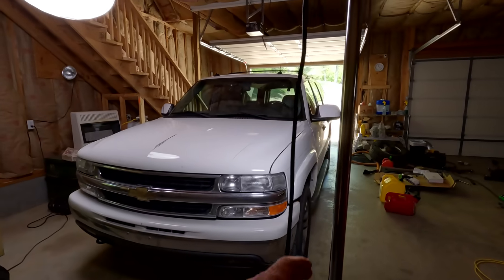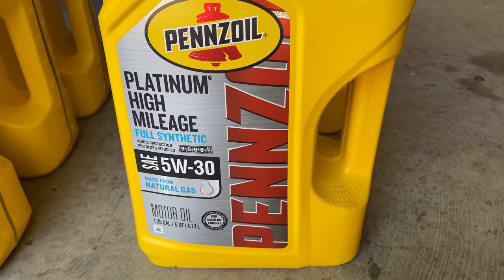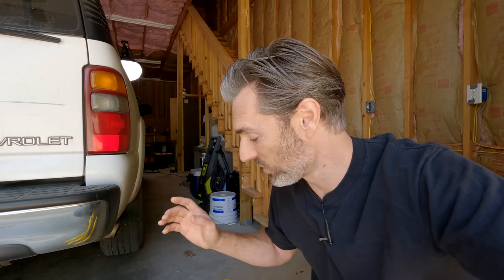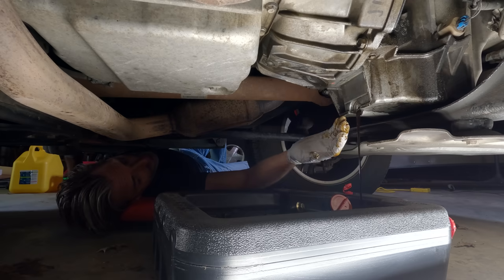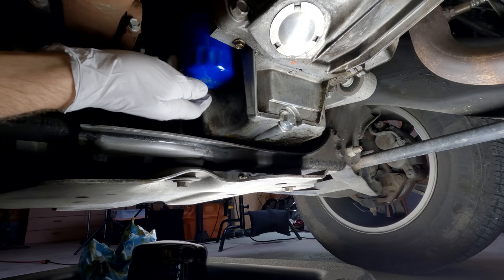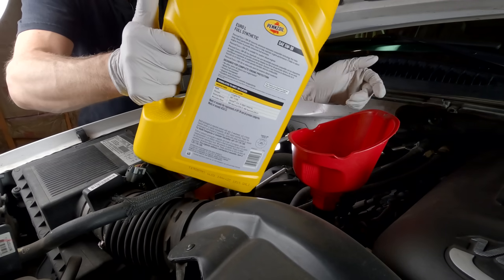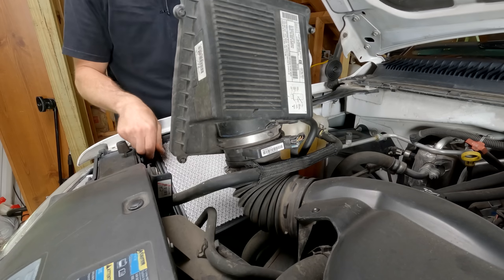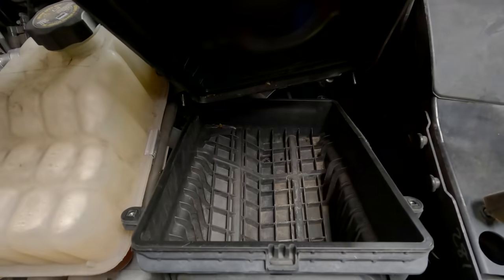If I Use European Spec Oil For My American Made Truck, Will It Break?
If I Use European Spec Oil For My American Made Truck, Will It Break? I Found My New GO TO OIL!! This Oil Is My New Go To OIL!! EUROPEAN SPEC OIL For my American Made TRUCKS!!

In this video I talk about a new oil I found and why I'm running it in my vehicles. The oil is Pennzoil Full Synthetic Euro L 5W-30 and it's a dexos2 oil. From my understanding this oil was designed for higher performance modern engines including turbo diesel. My truck is none of that but I figure, if it's good enough for those vehicles then surely it's gotta be good enough for an old school American made V8 right? I guess time will tell if anything bad happens but my guess is it's gonna be better than fine!

Would you, have you, are you running this same oil in your vehicle?

Pennzoil Euro L
Oil Funnel
Oil Drain Pan

Camera I used for this video

00:00 Intro
01:02 My Vehicles
01:50 The Oil I Use
02:22 Pennzoil Euro L
04:36 Oil Change
07:03 Oil Filter
08:14 Adding Fresh Oil
10:17 Double Check Work
11:04 Reset Oil Life Computer
11:20 Starting The Truck
12:00 Why Pennzoil Euro L
13:22 Air Filter
14:08 Conclusion